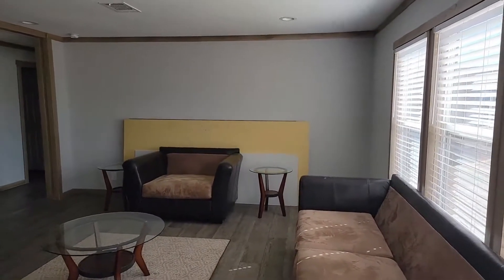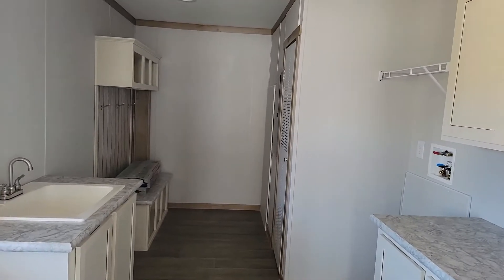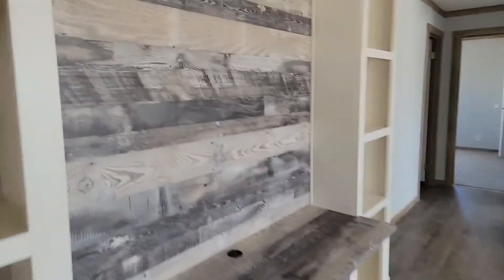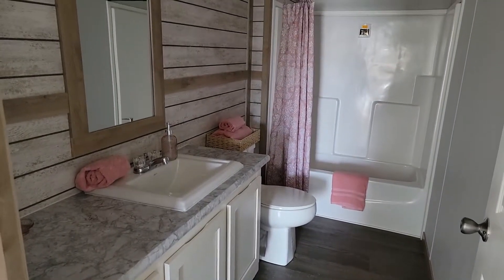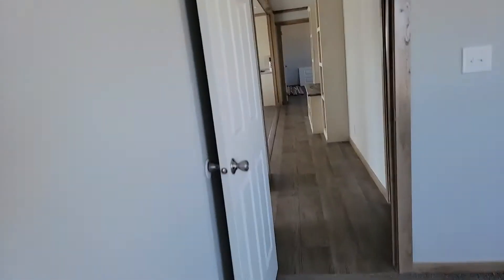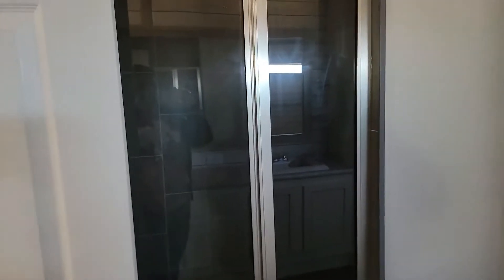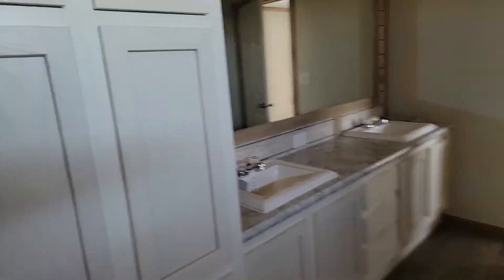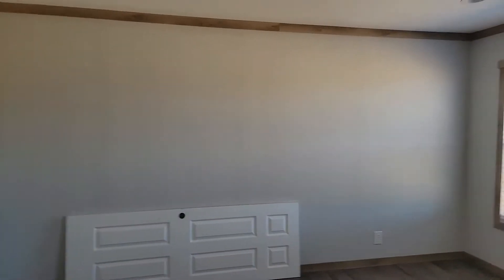We Bought A House and Raw Land | VLOG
Welcome To Growing In SA! Follow us for all things farmsteading, herbal remedies, organic gardening and taking care of our animals.

We are a small family homestead located in Texas & this is our story!

If you are just beginning a homestead or just want a few animals and a small garden, I hope these homesteading videos & our homestead channel are helpful to you & your Family!
Thank y'all for watching this episode of our journey and life on the farmstead!

Shamonn, Gerome, Marques & Layla
Growing in SA